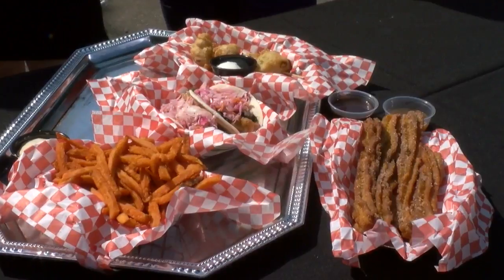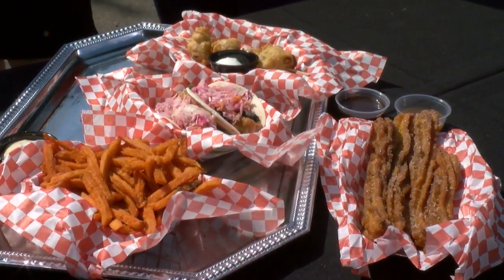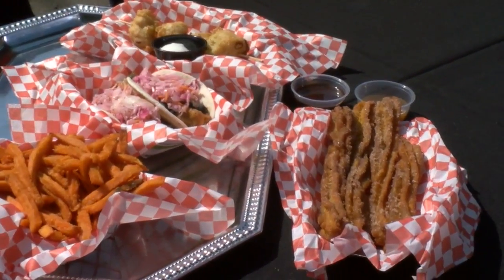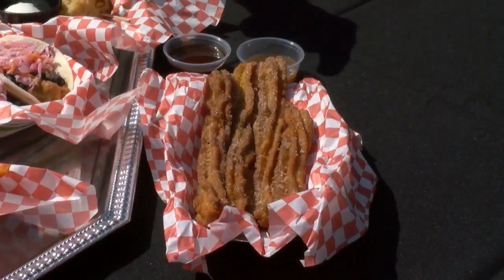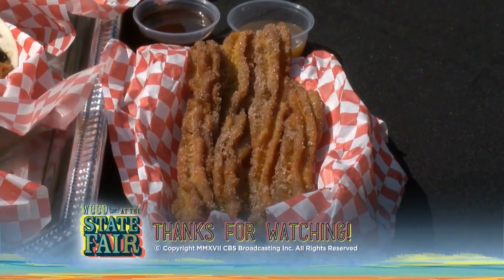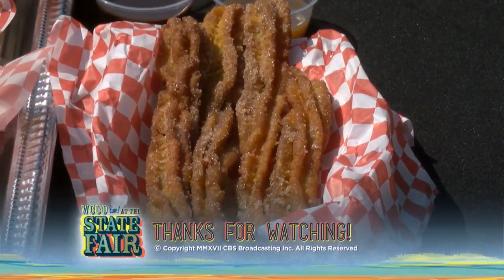State Fair Foods: Sweety’s Churros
The twist on these churros is that there’s sweet potatoes mashed into them (0:30). WCCO 4 News At Noon – Aug. 30, 2017